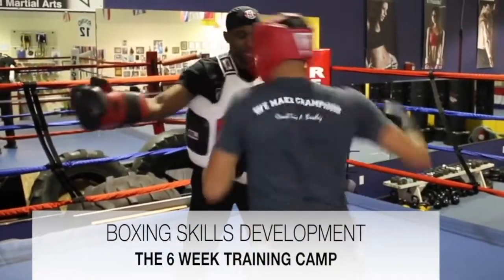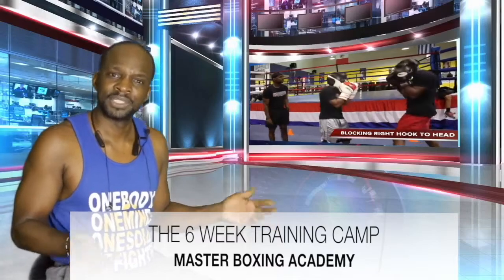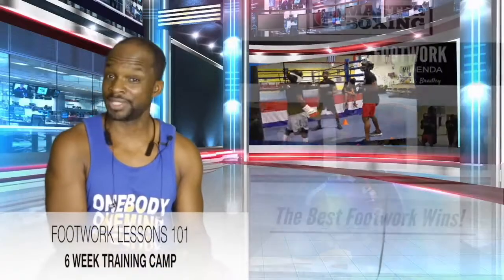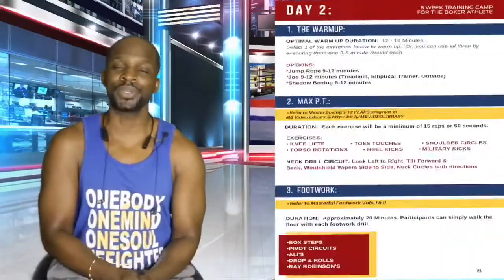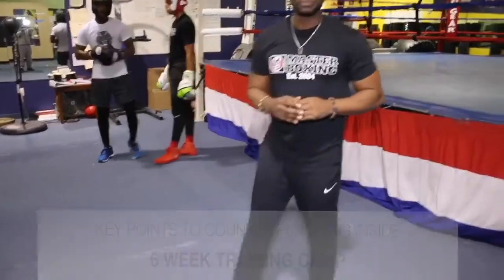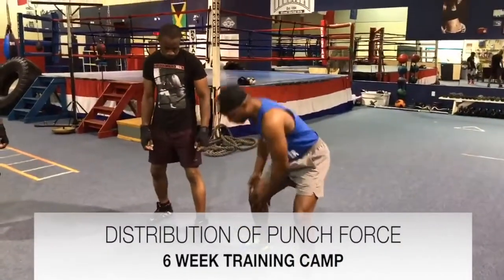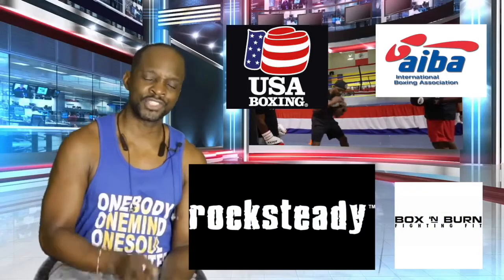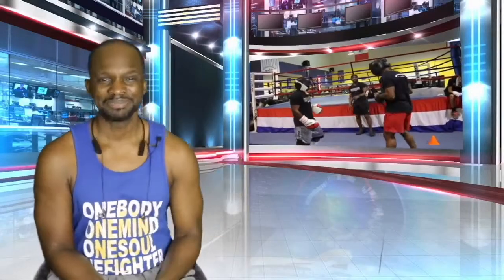Boxing Tutorial for Beginners